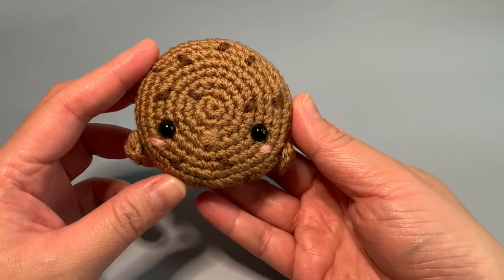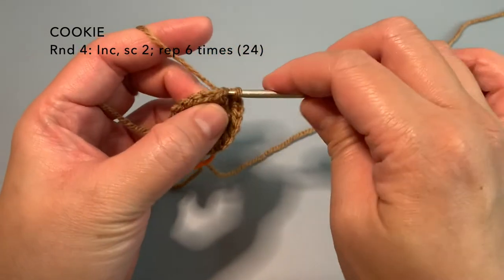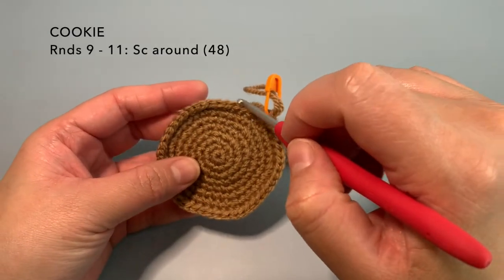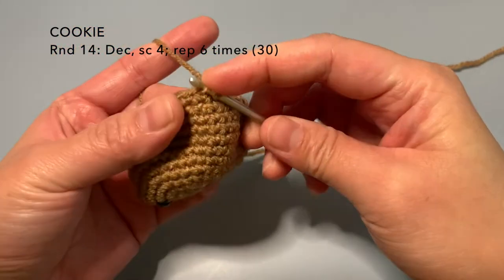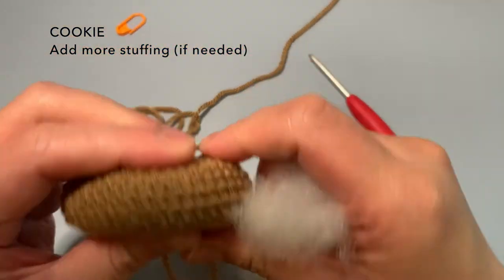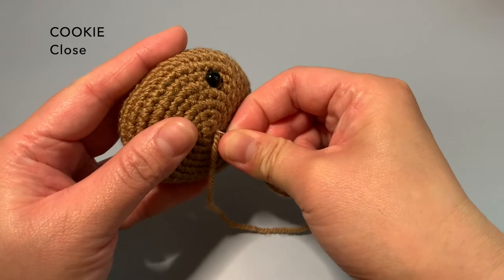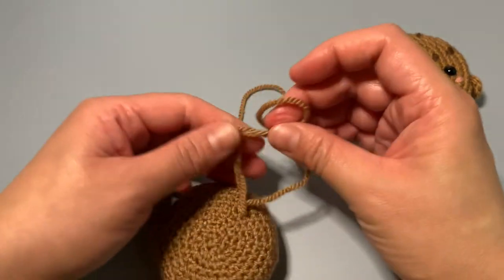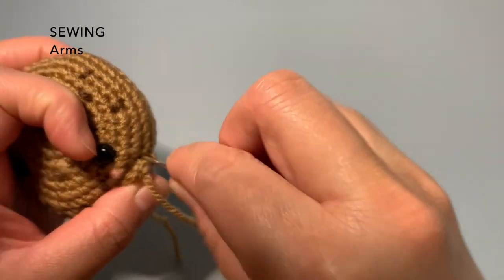Choc Chip Cookie Amigurumi Tutorial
In this video, I show you how to crochet a chocolate chip cookie amigurumi.

US crochet terminology is used in this pattern. This is a beginner-friendly pattern that uses simple stitches such as single crochet, double crochet, single crochet increase and decrease. I have used the magic ring (adjustable loop) technique and the invisible decrease method.

Materials used:

- 8 ply (DK/Light Worsted) yarn in light brown
- 3.5mm crochet hook
- Yarn needle
- 7.5mm safety eyes
- Toy stuffing
- Scissors
- Small amount of pink and dark brown yarn
- Stitch marker (optional)
- Sewing pins (optional)

Timestamps:

00:00 Intro
00:18 Tools and Materials
00:30 Rounds 1 - 6
04:55 Rounds 7 - 15
10:38 Stuffing
11:05 Rounds 16 - 18
14:35 Closing
16:41 Arms
18:18 Sewing

Happy crocheting!